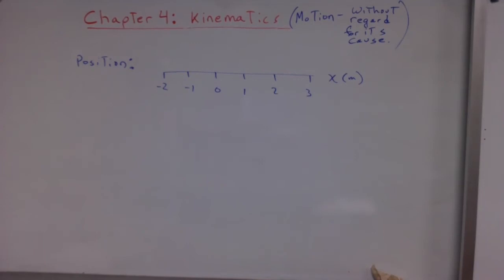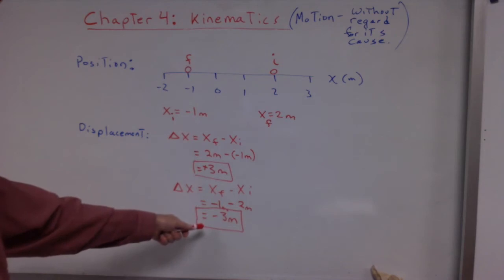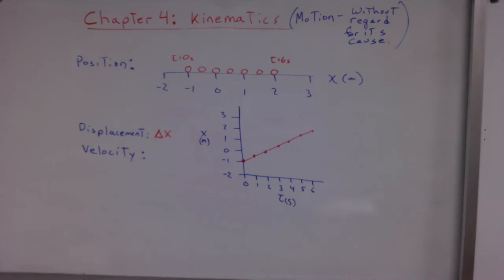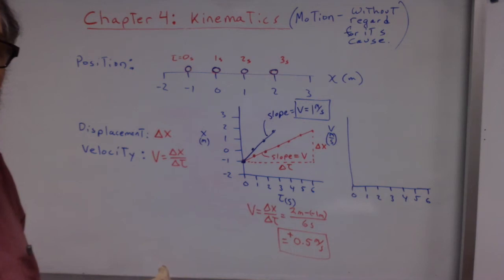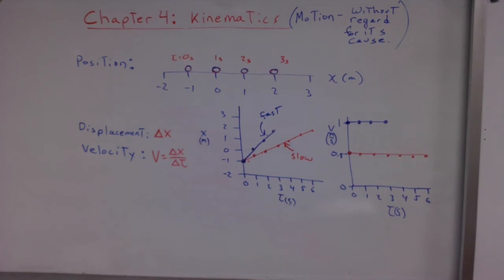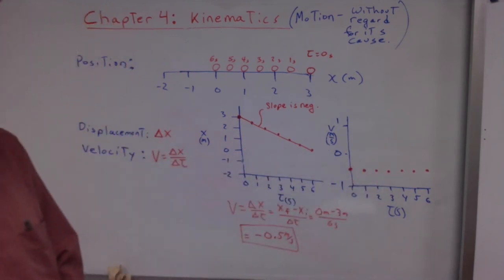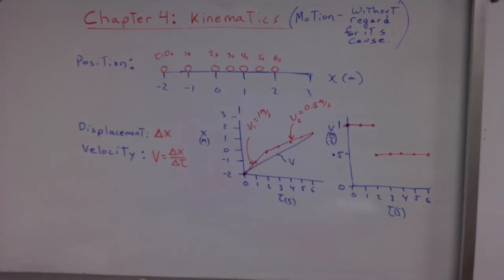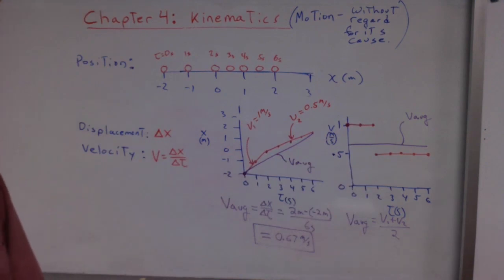2: Graphing Motion - Constant Velocity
Position.
Displacement.
Constant velocity, positive and negative.
Two different constant velocities.
Average velocity.